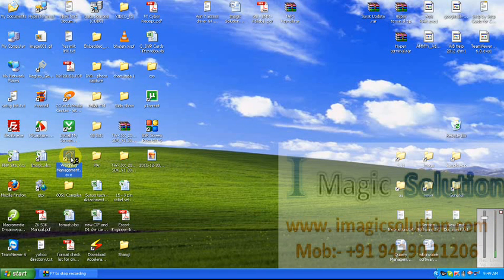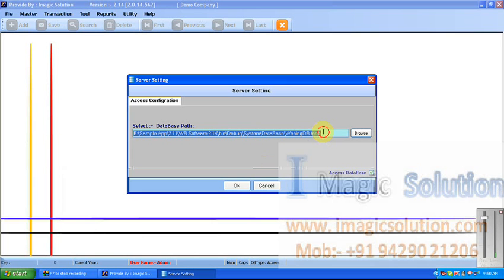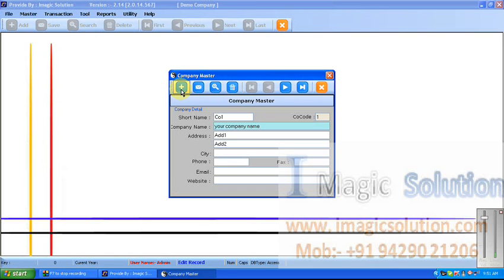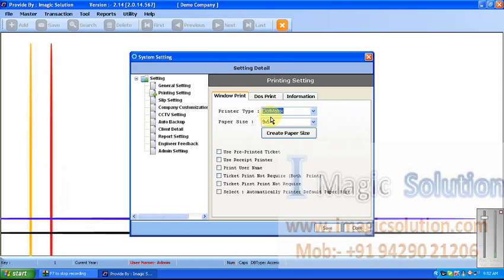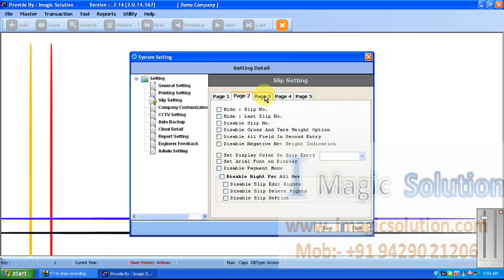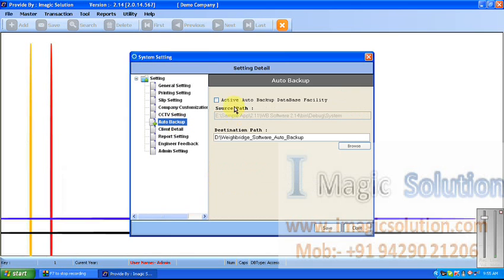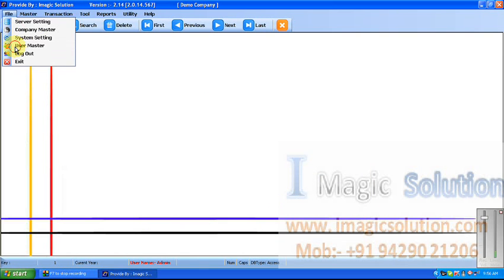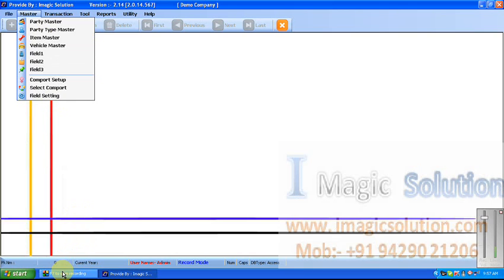Weighbridge Software Training - Part - 8 - User Right